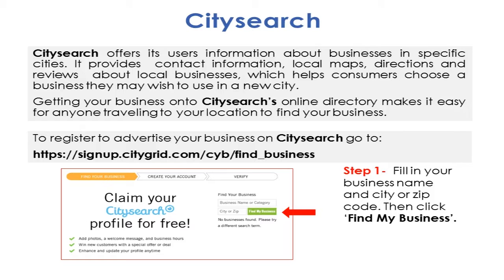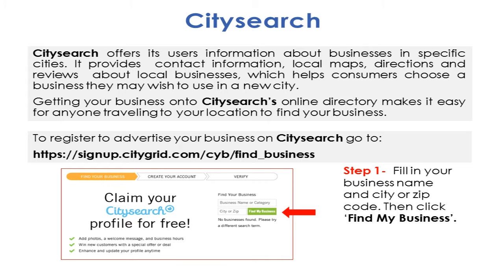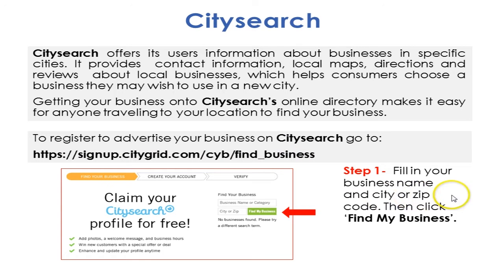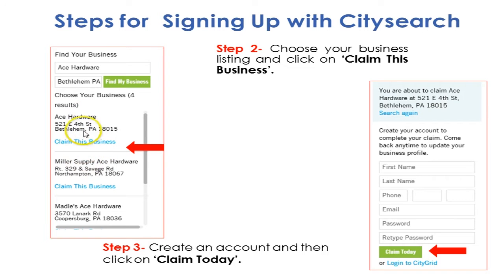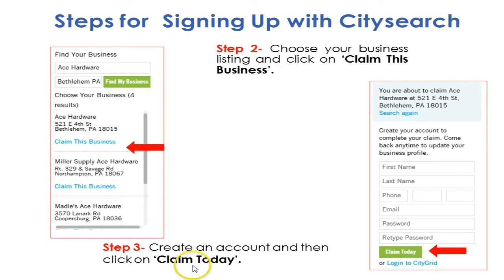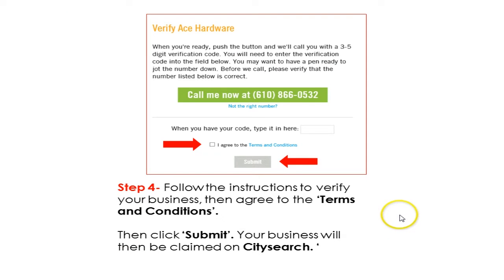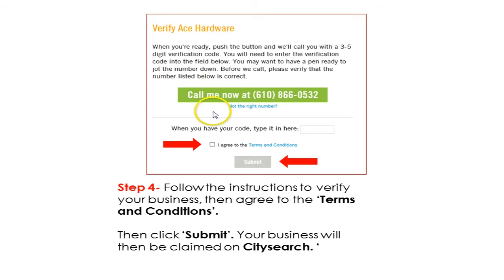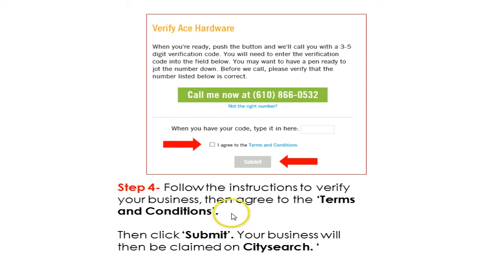C31 M3.7 Citysearch